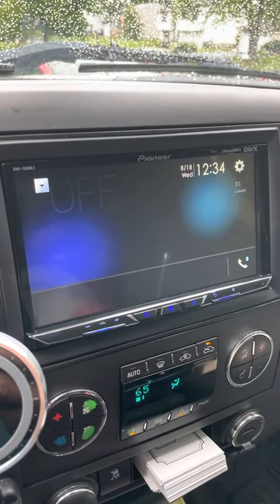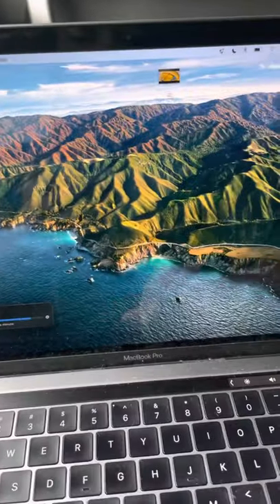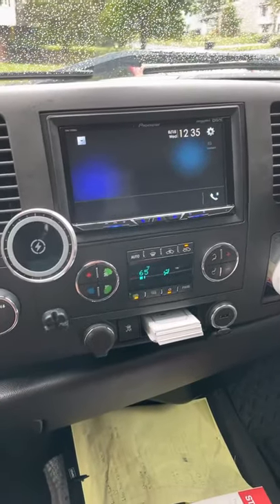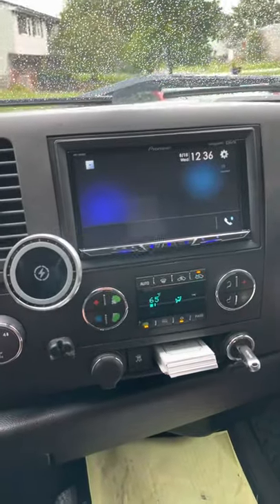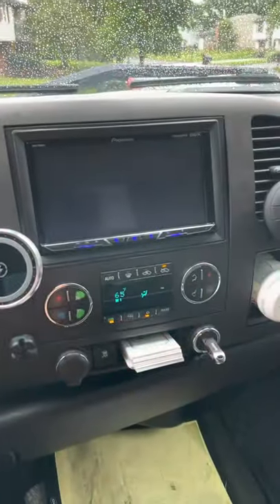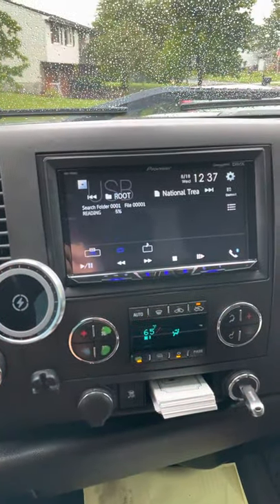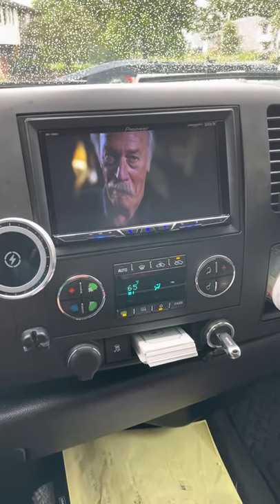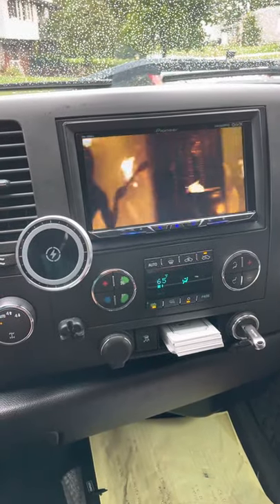Playing movies on a Pioneer DMH 1500nex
This is how I figured out how to play movies on a pioneer dmh 1500nex. Before this I tried reformatting other flash drives but the “FAT” format I was formatting to from my Mac wasn’t working so I purchased this new flash drive which came with “FAT 32” and it worked.

On the back of the unit you either have to install the toggle switch with one end connected to the LIGHT GREEN wire (parking brake wire) and the other end of the toggle switch connected to the BLACK wire (negative wire) so you can theoretically turn the parking brake on, off and back on again.

Another way to do it is what’s called a MICRO BYPASS which i couldn’t remember the name while I was taking this video.

This is to watch movies while you’re vehicle is not in motion or for testing purposes.